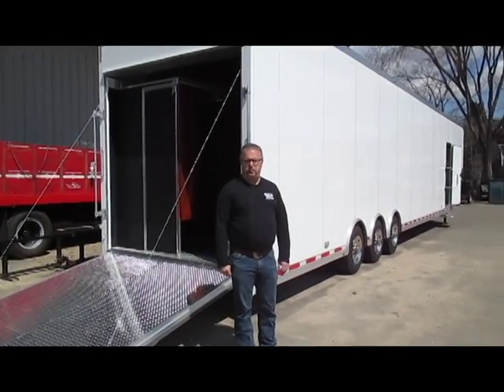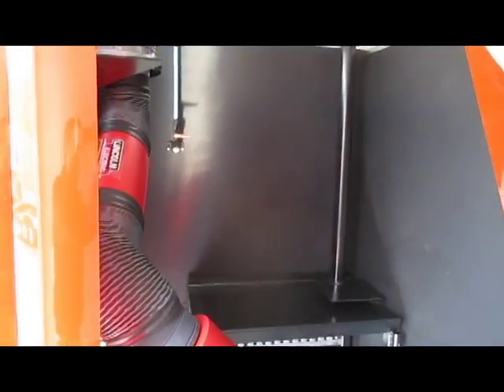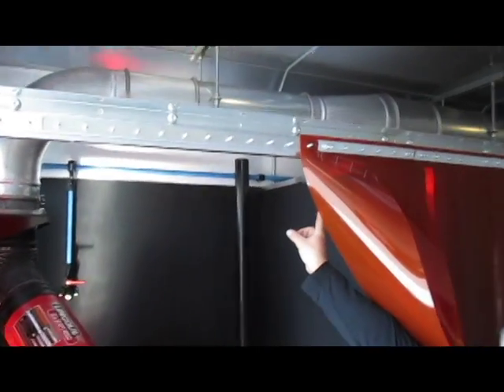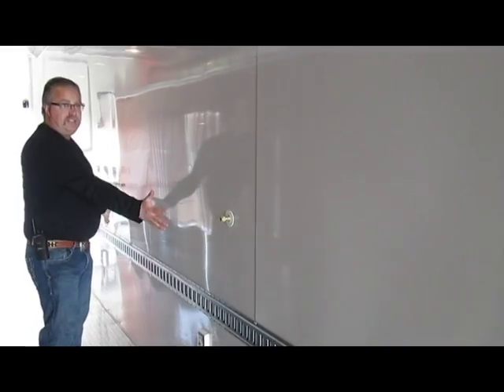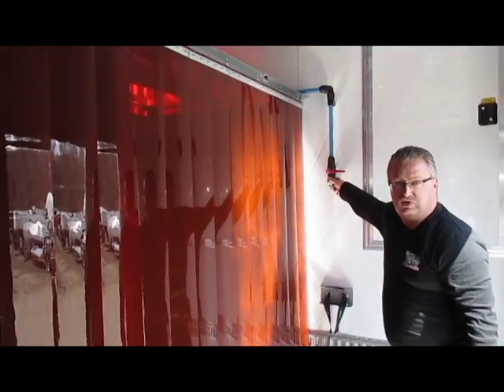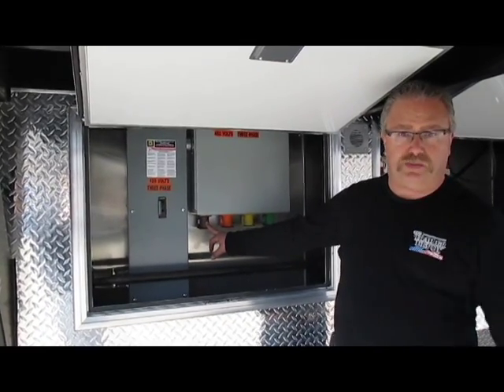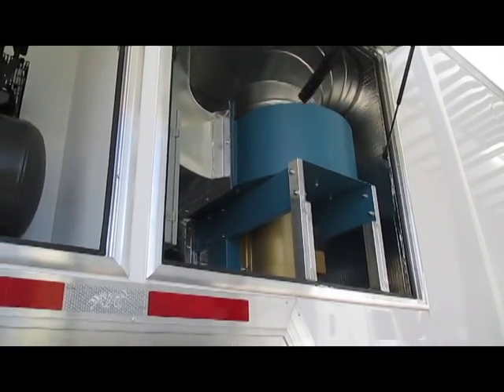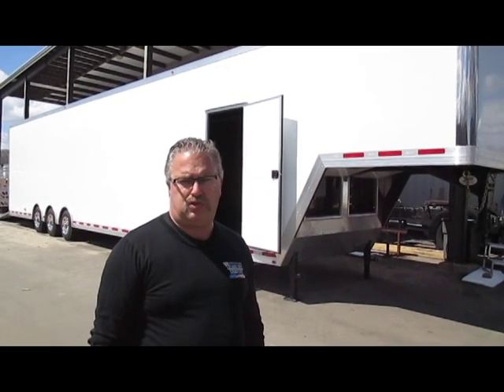Hampden Engineering's ATC QSTSG8550 Mobile Welding Classroom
This amazing mobile welding class room features a custom 3-Phase Electrical System, Eight Welding Stations w/ Fume Extraction, Screwless Exterior, Thirteen 48" Fluorescent Lights Recessed into the Ceiling, an Extra 2' of height, Insulated Walls & Ceiling, Blower & Air Compressor over the gooseneck, and Air-lines throughout.